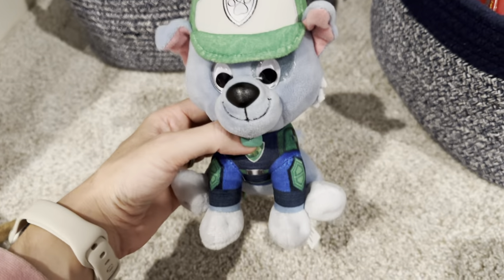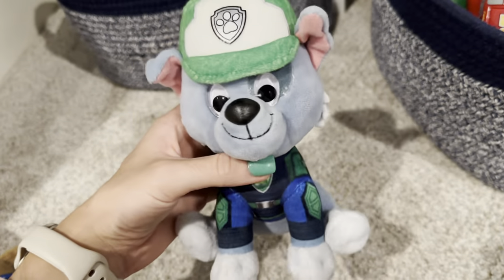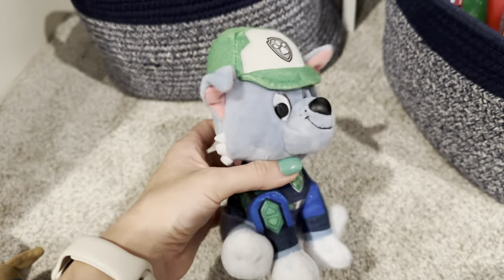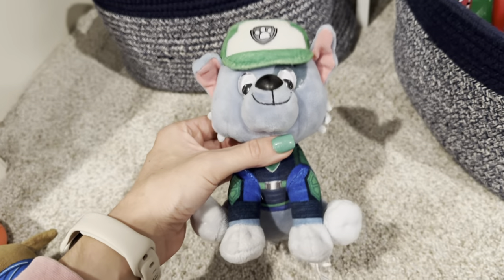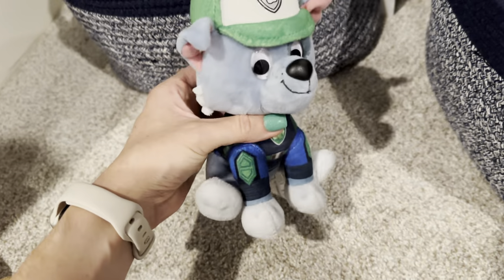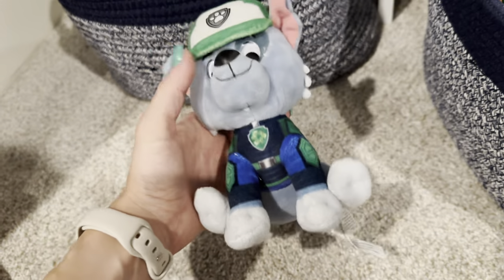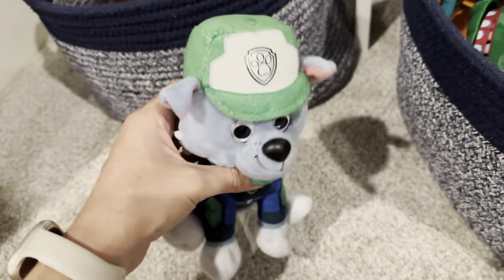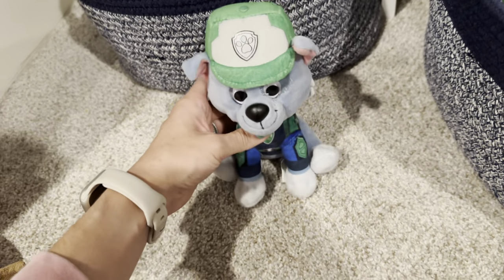Review: GUND PAW Patrol: The Movie Rocky Plush Toy, 6"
In today's video, we're diving into the world of PAW Patrol, specifically focusing on the beloved Rocky character from GUND's PAW Patrol: The Movie collection. If you're a fan of PAW Patrol or looking for the perfect gift for a little one, you won't want to miss this review.

**Product Overview**
First, let's take a closer look at what we're reviewing today. This is the GUND PAW Patrol: The Movie Rocky Plush Toy, a premium stuffed animal designed for kids ages 1 and up. Rocky is all geared up in his signature recycling uniform, making him instantly recognizable to any PAW Patrol fan. Measuring at 6 inches tall, this plush toy is just the right size for cuddling, playtime, or taking on the go.

**Dimensions and Features**
The plush toy dimensions are 4.75 x 5 x 7 inches, and it weighs a mere 1.28 ounces, making it lightweight and easy for young children to handle. Manufactured by Spin Master, this product was released on October 15, 2021, and has since received a strong rating of 4.7 out of 5 stars from over 5,040 customers. It's not just popular; it's a hit!

**Quality and Design**
GUND is known for crafting top-quality stuffed animals, and this Rocky plush is no exception. With wide, shiny eyes and a big embroidered puppy smile, Rocky looks as adventurous and enthusiastic as his on-screen counterpart. The details on his recycling uniform and soft hat bring the action straight from the big screen to real life, making it a delightful addition to any collection.

**Soft & Huggable**
One of the standout features of this plush toy is its softness. Made with GUND's famous quality standards, the plush is surface-washable for easy cleaning. This makes it a practical choice for parents while maintaining its charm and huggable nature for kids.

**Safety and Age Appropriateness**
Safety is a top priority when it comes to children's toys. This Rocky plush is appropriate for ages 1 year and up, making it a suitable option for toddlers and preschoolers. The materials used are safe and non-toxic, ensuring peace of mind for parents.

**A Perfect Gift for PAW Patrol Fans**
Whether it's for a birthday, a special occasion, or just because, the GUND PAW Patrol: The Movie Rocky Plush Toy makes an excellent gift. It's perfect for kids who love Rocky, PAW Patrol, or simply enjoy cuddly stuffed animals. It's also a great addition to any PAW Patrol merchandise collection.

**Product Comparisons and Other Recommendations**
When viewing this toy, many customers also checked out other GUND PAW Patrol plushies, such as Chase in his signature police officer uniform. Collecting the whole squad can be a fun and rewarding experience for young fans, bringing the heroic adventures of Adventure City into their homes.

Maintaining this plush toy is easy thanks to its surface-washable construction. A quick clean with a damp cloth will keep Rocky looking fresh and ready for action.

**Conclusion**
Overall, the GUND PAW Patrol: The Movie Rocky Plush Toy is a well-crafted, adorable, and safe toy that any PAW Patrol fan would love to have. Its high-quality materials, attention to detail, and soft, huggable nature make it a standout product. Plus, with a strong customer rating and endorsement from GUND's trusted legacy, you can be confident in its durability and appeal.

We hope you found this review helpful and it gives you a good look into what makes this Rocky plush so special.